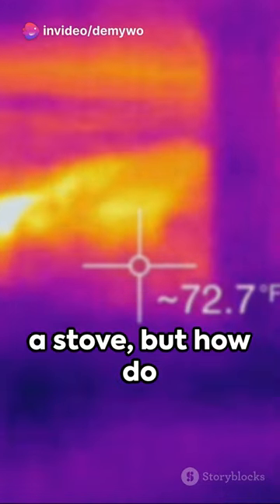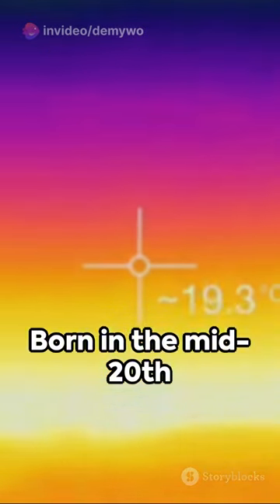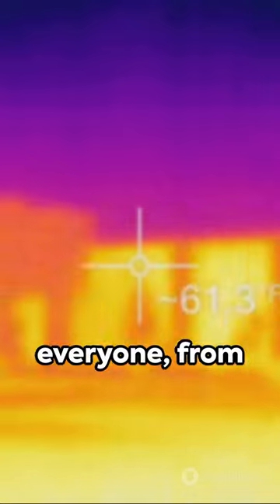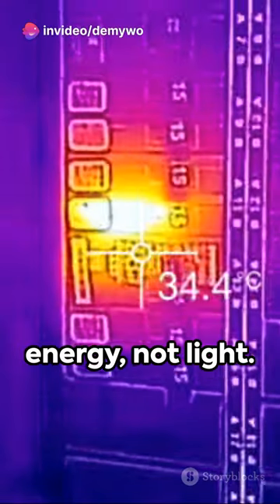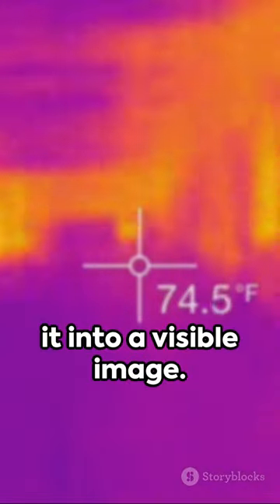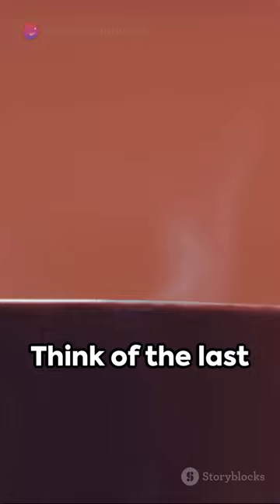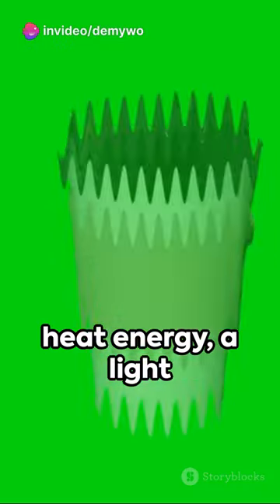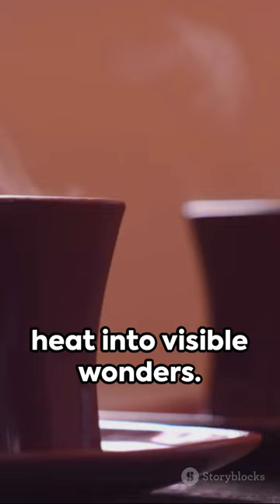Thermal Imaging Camera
Thermal imaging cameras, also known as infrared cameras or thermographic cameras, are devices that detect and visualize infrared radiation emitted by objects and surfaces. Here's an overview of thermal imaging cameras:

1. Principle of Operation:

Thermal imaging cameras work based on the principle of detecting infrared radiation emitted by objects and converting it into a visible image.
All objects with a temperature above absolute zero (-273.15°C or 0 Kelvin) emit infrared radiation, which is invisible to the human eye.
Thermal imaging cameras use special sensors called microbolometers or photodetectors to detect infrared radiation and convert it into electrical signals.
2. Imaging Process:

The sensor array in a thermal imaging camera captures infrared radiation emitted by objects within its field of view.
Each pixel in the sensor array detects the infrared radiation and generates an electrical signal proportional to the intensity of the radiation.
The electrical signals are processed and converted into a visual image, with different colors or shades representing variations in temperature across the scene.
Warmer objects appear brighter or lighter in the thermal image, while cooler objects appear darker.
3. Applications:

Thermal imaging cameras have a wide range of applications across various industries and fields:
Electrical and mechanical inspections: Detecting overheating components in electrical systems, motors, and machinery.
Building inspections: Identifying heat loss, insulation defects, and moisture intrusion in buildings.
Firefighting and search and rescue: Locating hotspots, victims, and fire sources in smoke-filled environments.
Law enforcement and security: Surveillance, perimeter monitoring, and detection of intruders or hidden objects.
Medical diagnostics: Monitoring body temperature, detecting fever, and identifying inflammation or injuries.
4. Features and Capabilities:

Thermal imaging cameras come in various sizes, resolutions, and sensitivity ranges to suit different applications and budgets.
Some thermal cameras offer additional features such as digital zoom, image enhancement, temperature measurement tools, and video recording capabilities.
Advanced thermal imaging systems may incorporate image fusion technology, which combines thermal and visual images for improved situational awareness.
5. Considerations:

Factors to consider when selecting a thermal imaging camera include resolution, sensitivity, field of view, temperature range, and durability.
Calibration and periodic maintenance are important to ensure the accuracy and reliability of thermal imaging cameras over time.
Proper training and interpretation skills are essential for effectively using thermal imaging cameras and interpreting thermal images in various applications.
In summary, thermal imaging cameras are valuable tools for detecting and visualizing infrared radiation emitted by objects and surfaces. With diverse applications across industries and fields, thermal imaging cameras provide valuable insights into temperature variations, enabling users to identify anomalies, assess conditions, and make informed decisions in a wide range of environments and situations.